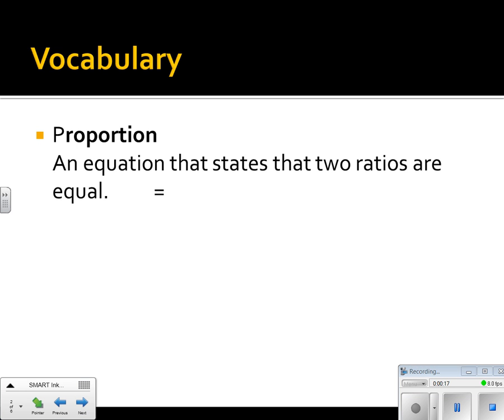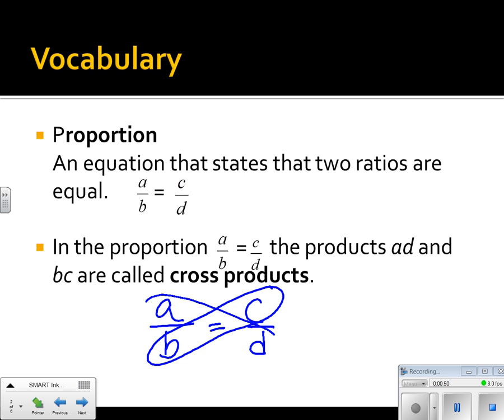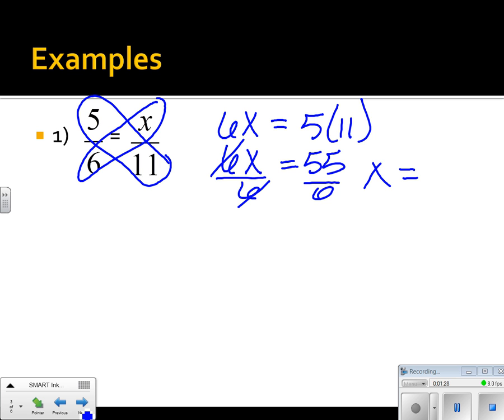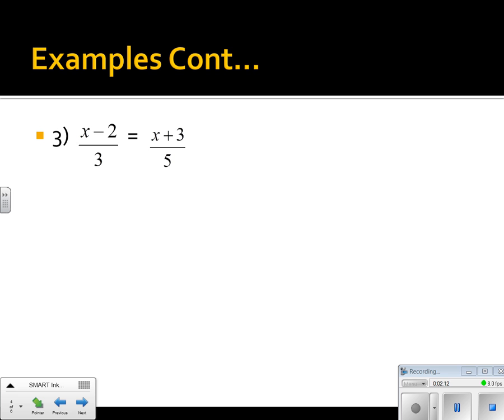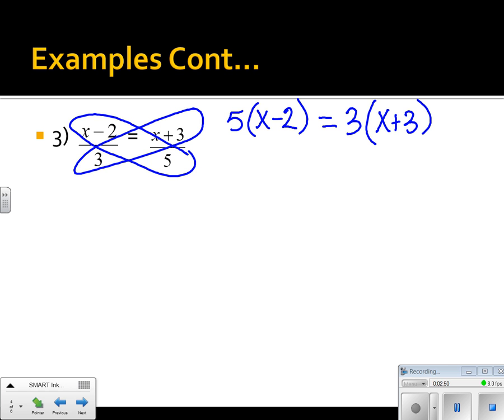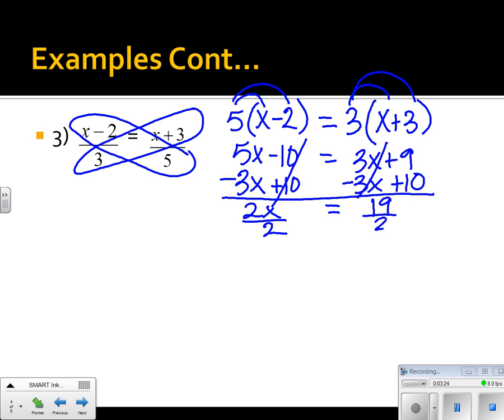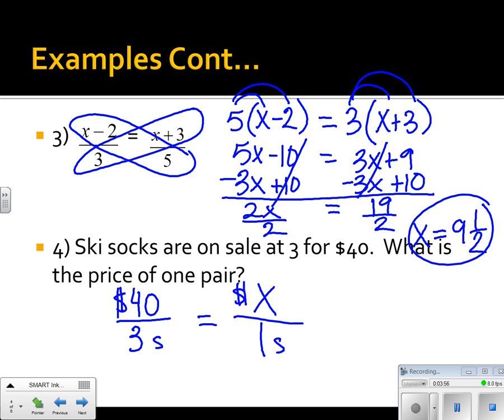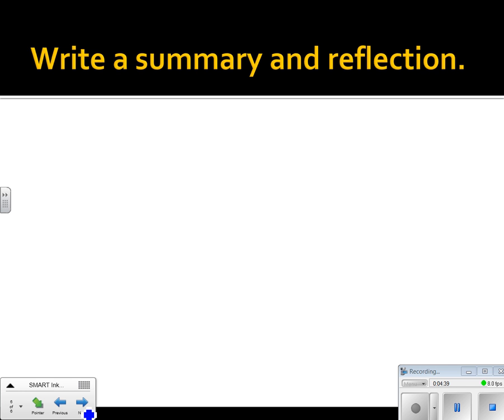2 7 Solving Proportions